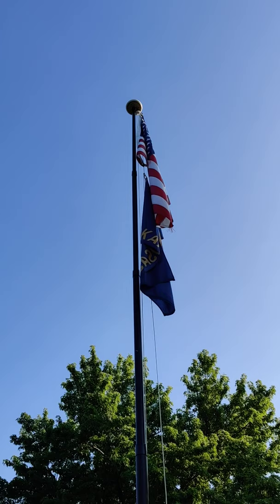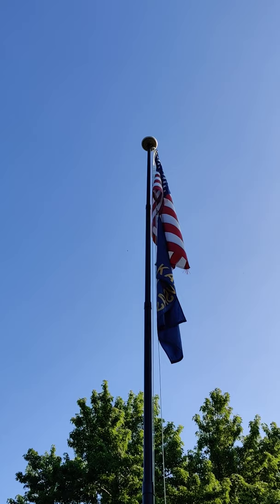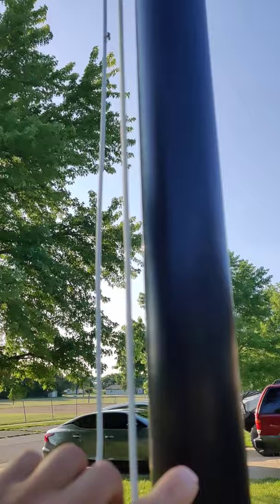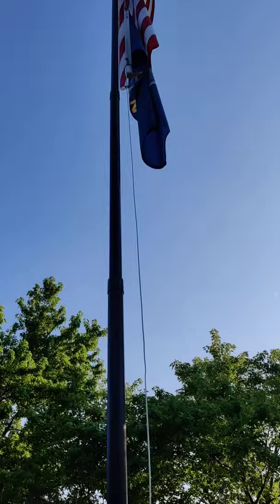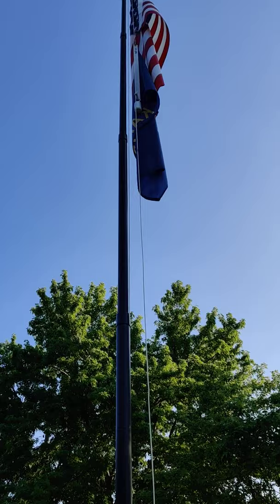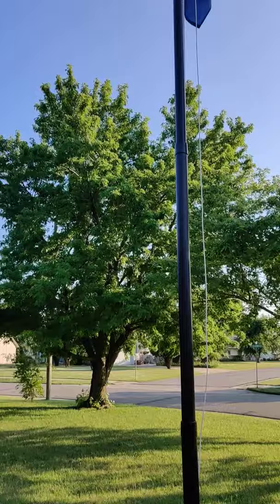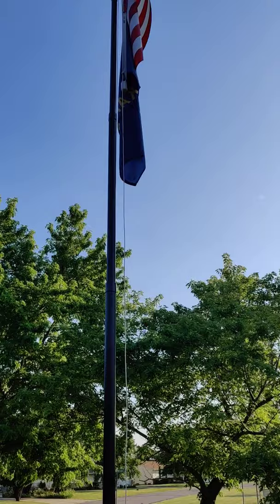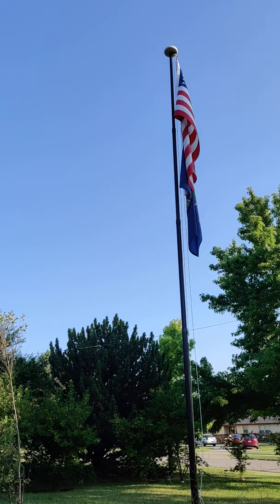STAND "Roosevelt" Flag Pole - Made in China.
First off this is not a made in the USA product. This is made in China. I bought this through a Facebook promotion pushing the idea that this was a veteran owned and veteran run company. I'm a veteran USAF 20 years so I wanted to support them. The box arrived and for 2 reasons I was let down. First the pole was not double boxed and was torn to pieces with tape covering 1.5ft of exposed pole. Second it was printed on the box, MADE IN CHINA. My pole arrived damaged with bad scratches and marring but STAND refused my RMA. They said since it was still functional they wouldn't replace it. That is bad service. Avoid.